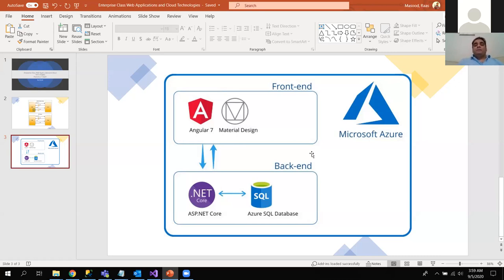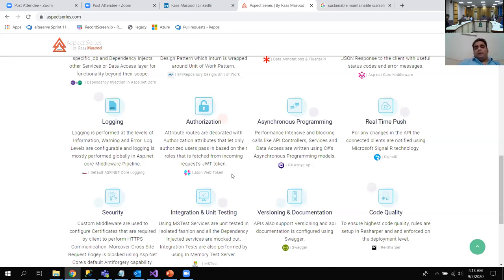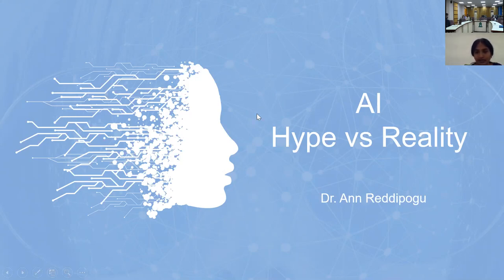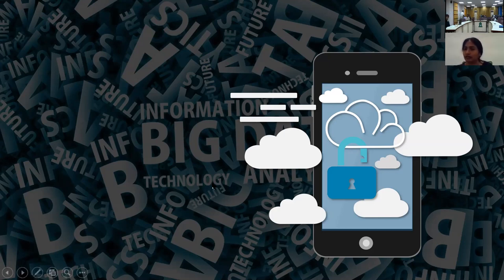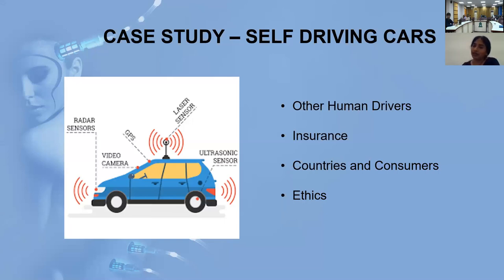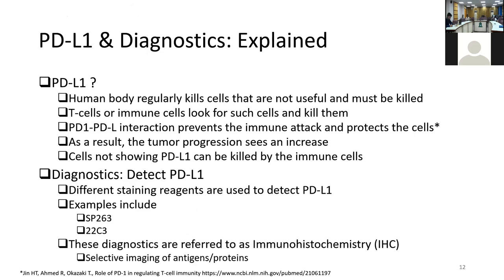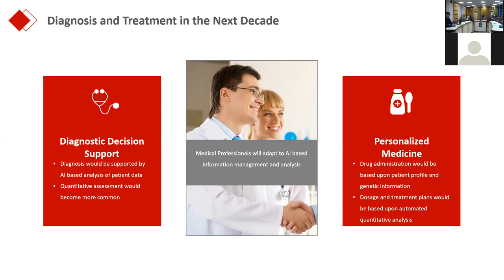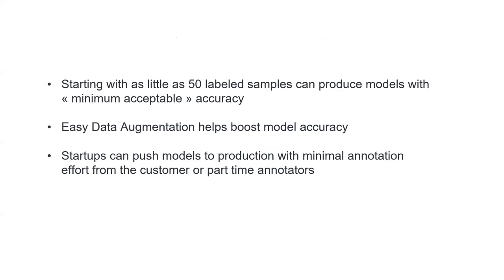ESMoC'20 International Engineering Software for Modern challenges under faculty of computing IUB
ESMoC'20 International   Engineering Software  for  Modern challenges under faculty of computing the Islamia University of Bahawalpur,Pakistan
ESMoC'20 Engineering Software  for  Modern challenges under faculty of computing the Islamia University of Bahawalpur,Pakistan